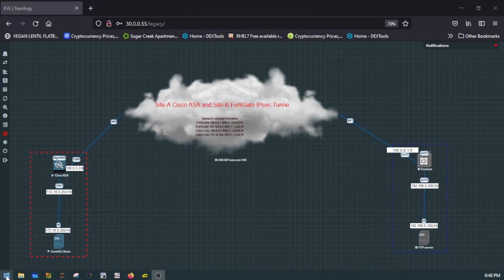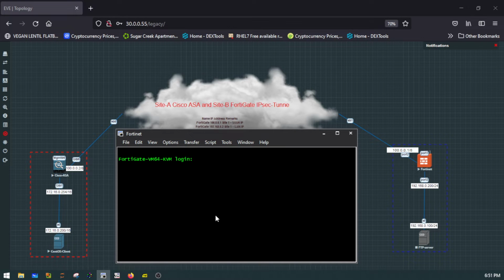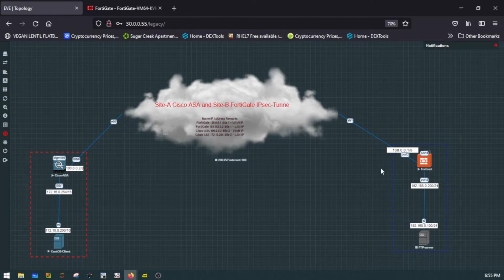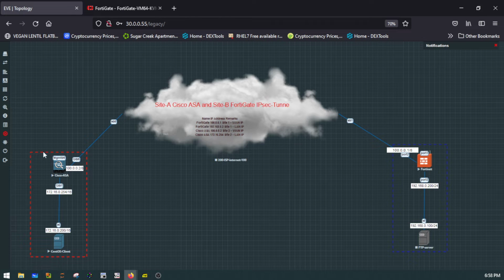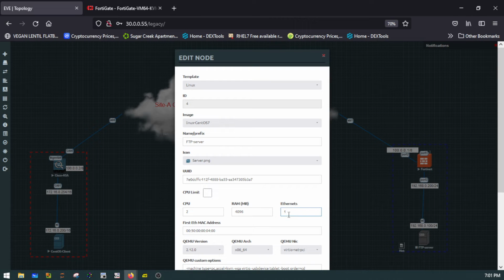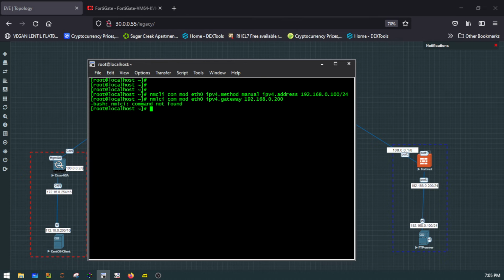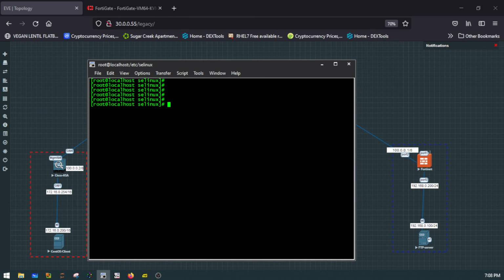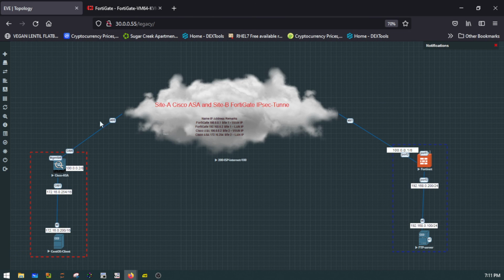IPsec Site B